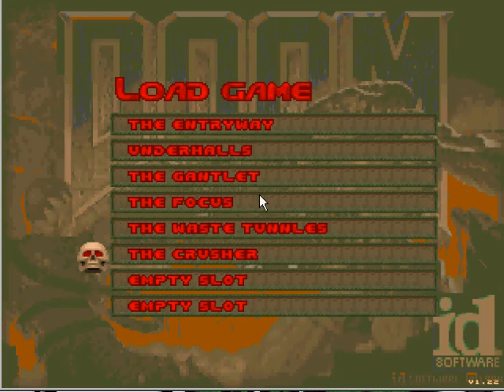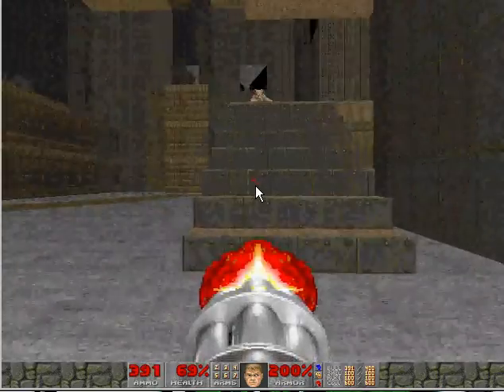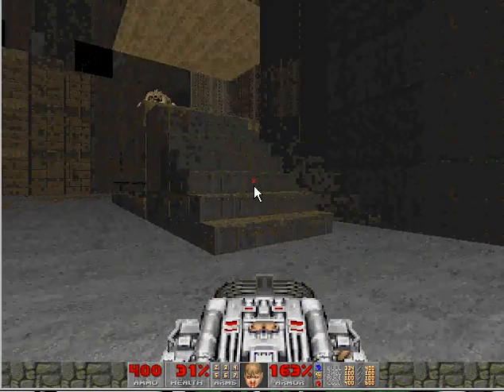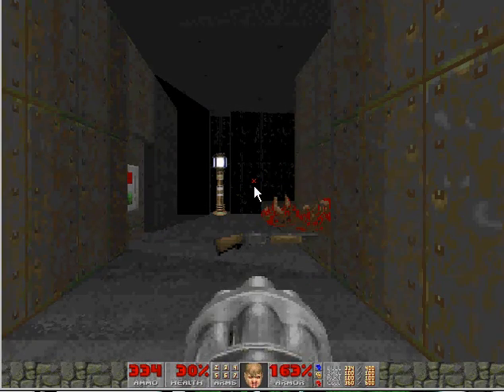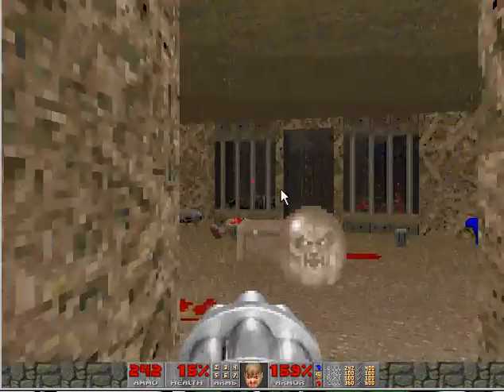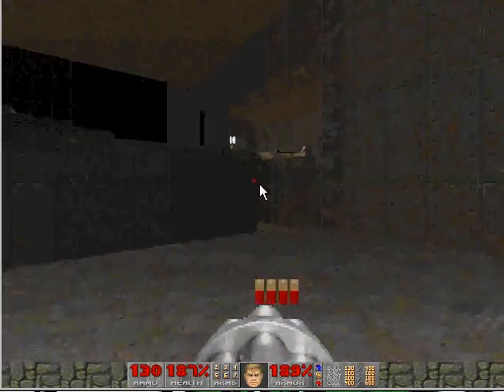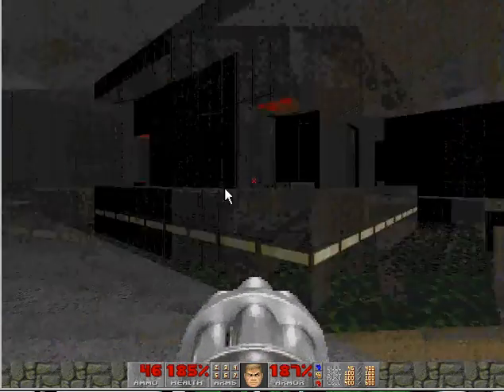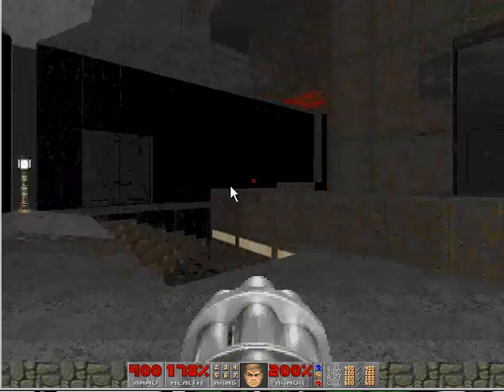Doom 2 The Crusher.avi